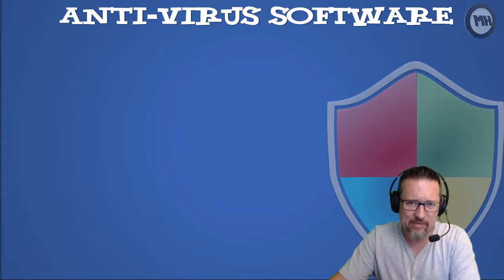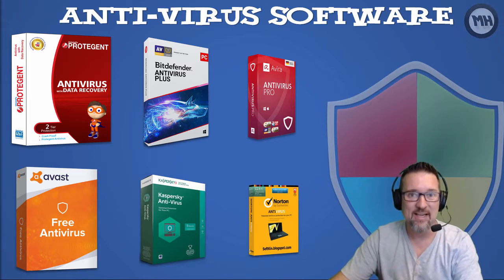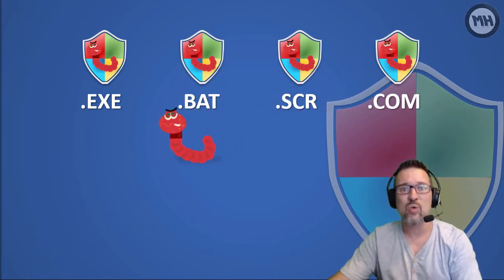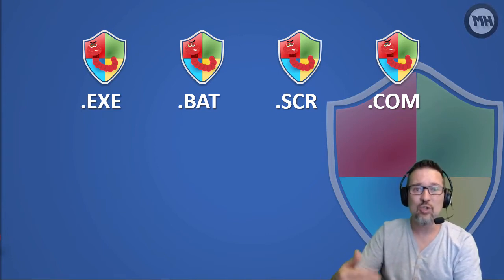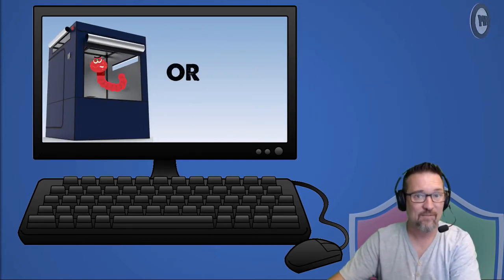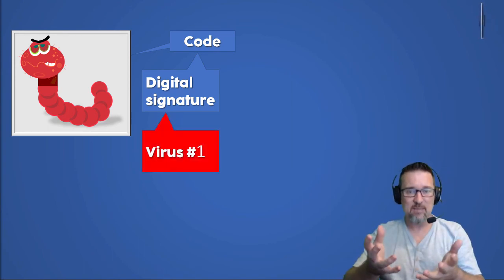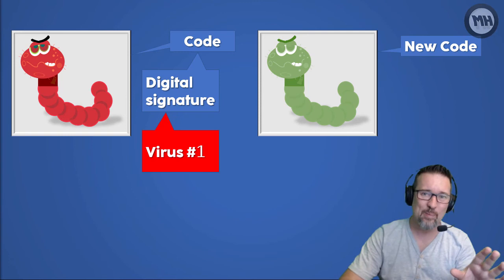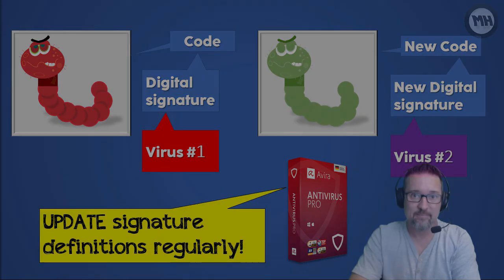Level 2 Legal Ethics Security Lesson 4: Anti-virus programs need to be updated and how they function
Why anti-virus and anti-spyware programs need to be updated and how they function